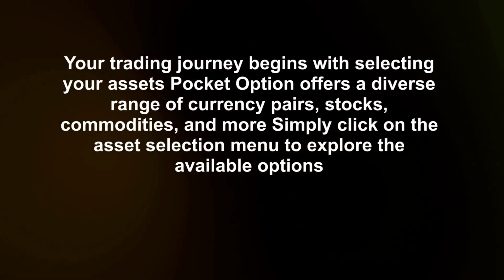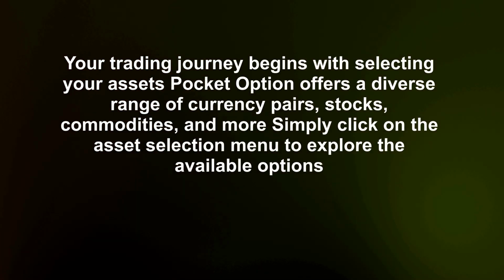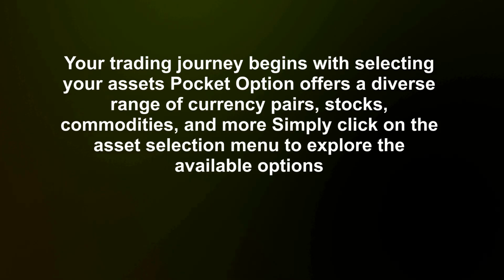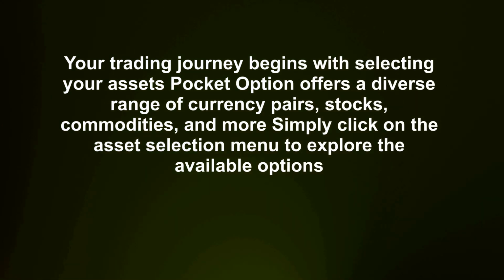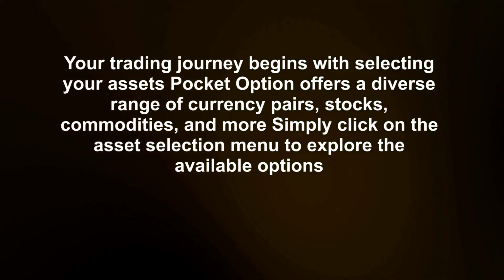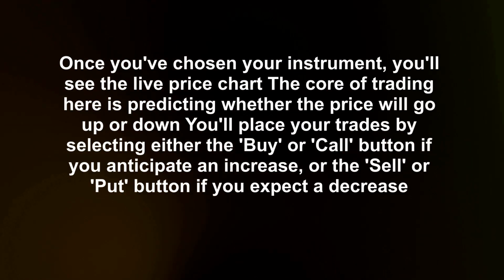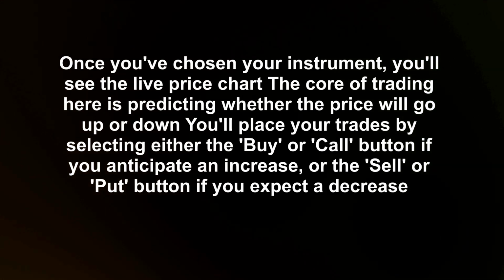How to Trade Pocket Option - GUIDE!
How to Trade Pocket Option offers a comprehensive introduction to trading on the Pocket Option platform, covering essential features, trading instruments, and strategies for beginners. This guide provides an overview of the platform's interface, order types, and risk management tools, equipping new traders with the foundational knowledge needed to start trading confidently.

00:00 Intro
00:08 Platform Dashboard
00:15 Selecting Assets
00:31 Understanding Buy and Sell
00:44 Investment Amount & Expiry
00:58 Order Types
01:10 Placing a Trade
01:24 Risk Management